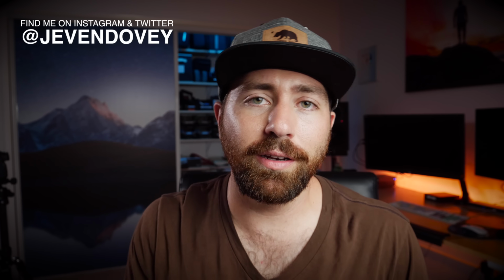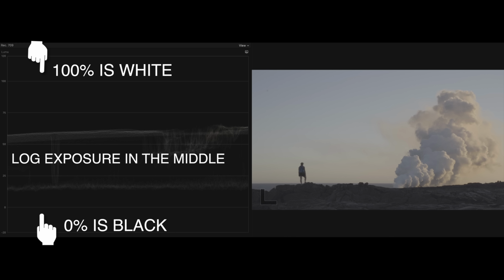STOP shooting LOG Footage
You don't always need to be shooting LOG footage.  Here are a few reasons why you should and should not shoot LOG Footage.

△MY LUTS